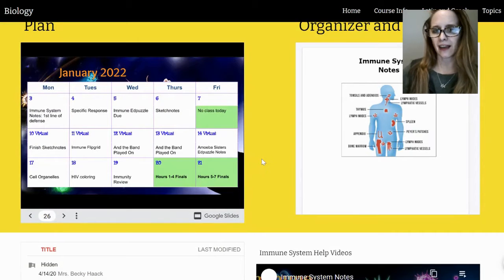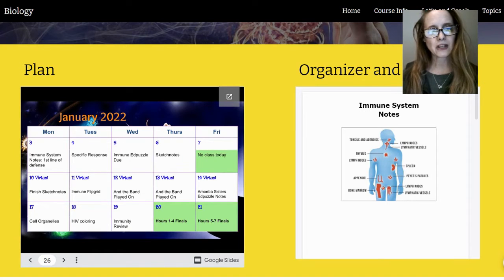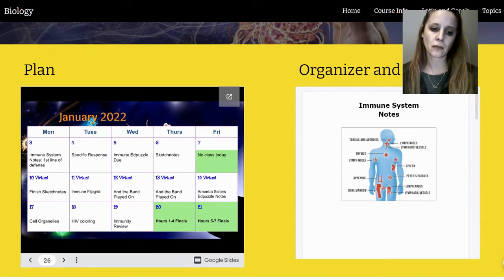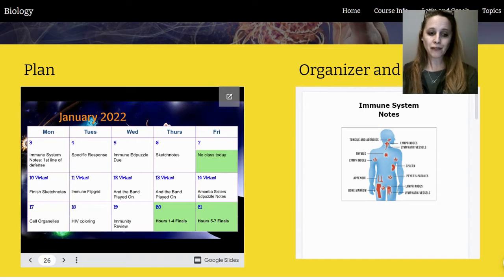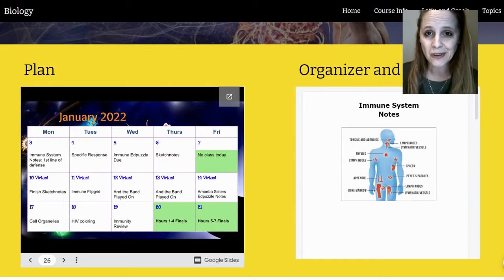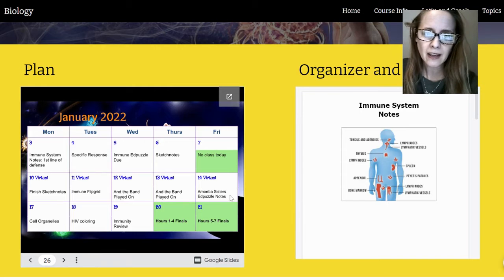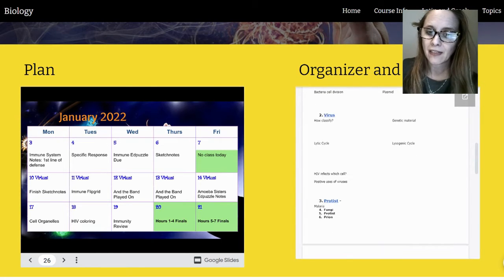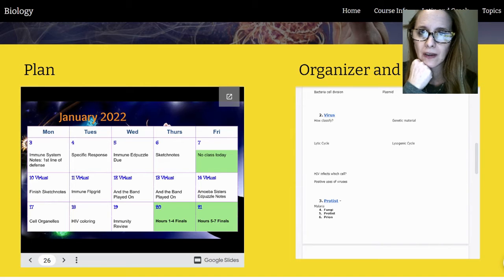Biology This Week Jan 10-14